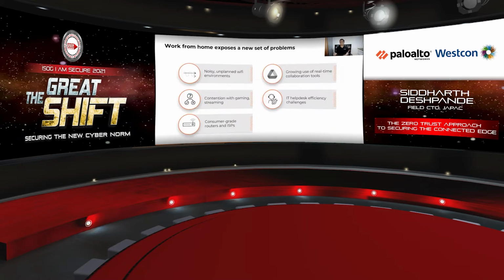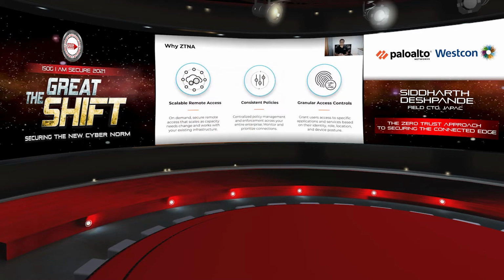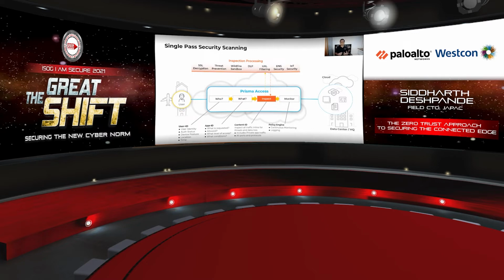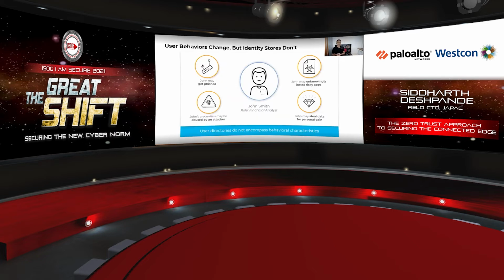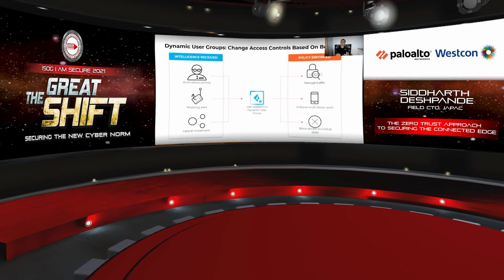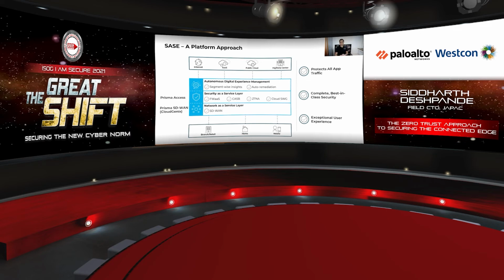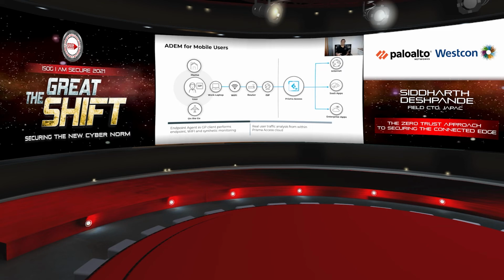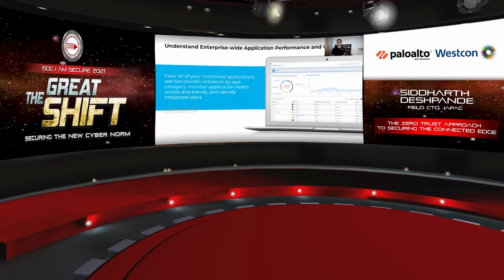Palo Alto Networks / Westcon - Combining Zero Trust Network Access with Great User Experience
PLATINUM BREAKOUT SESSION
Palo Alto Networks / Westcon
"Combining Zero Trust Network Access with Great User Experience "
by Mr. Siddharth Deshpande, Field CTO, JAPAC

Synopsis:
User experience and remote access are often seen as a tradeoff, with organisations constantly juggling data security with seamless connectivity and performance. Is it possible to have both? With a majority of the workforce continuing to operate in 'hybrid' mode for the foreseeable future, digital user experience needs to be quantifiably measured and improved to keep users engaged, productive and secure. The best way to do this is through integrating digital experience monitoring and management features with native Zero Trust Network Access into your SASE platform. In this session will explore how such an approach can make a CISOs life easier and lend strategic power to the security program.

Speaker's Bio:
Siddharth (Sid) Deshpande is Field CTO at Palo Alto Networks. In this role, he is responsible for engaging CISOs and the broader security community on emerging cybersecurity topics such as cloud security and SASE. Prior to Palo Alto Networks, Sid has had successful stints at Gartner and Akamai - these roles have all helped build in him a deep appreciation towards and gratitude for the cybersecurity community and our ability to help each other stay protected.

ISOG I AM SECURE 2021